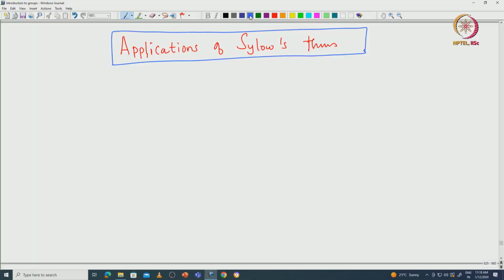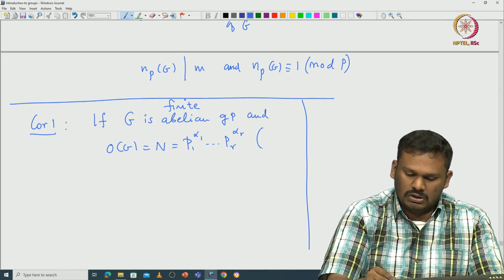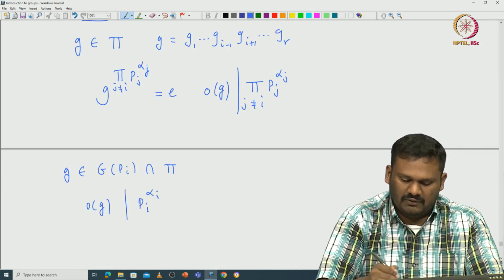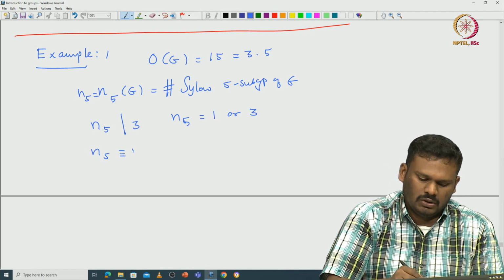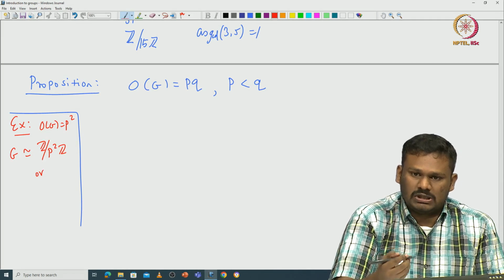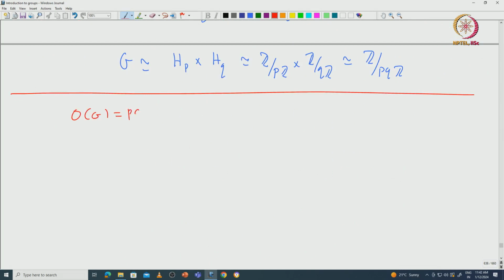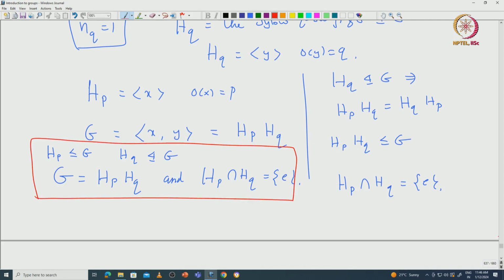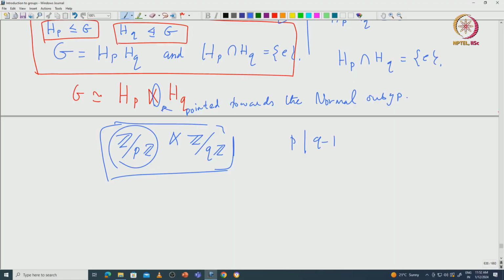Lec 45 Application of Sylow’s Theorems.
Sylow’s Theorems, normal subgroups, semidirect product